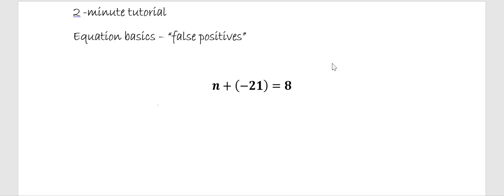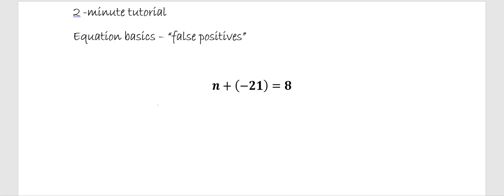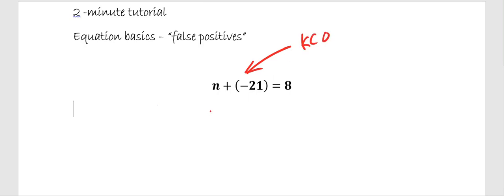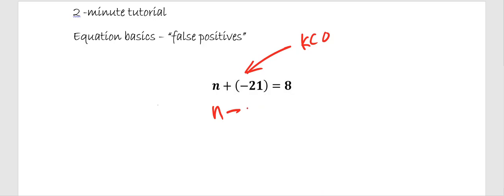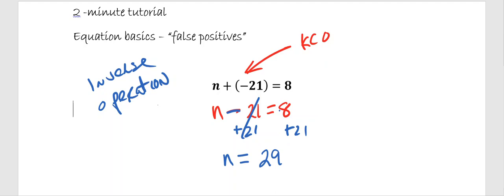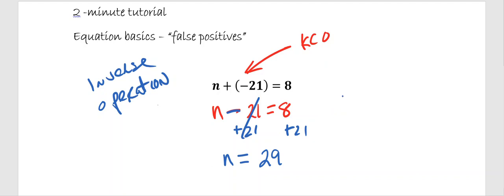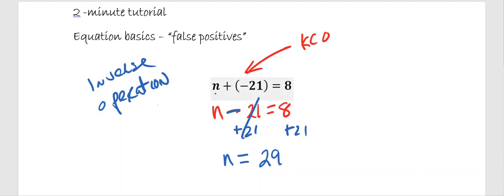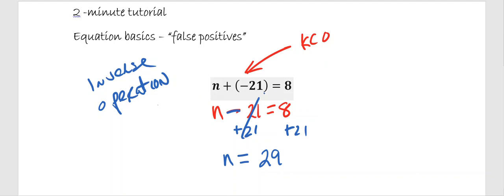Solve equations false positive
Solve 1-step equation with adding a negative